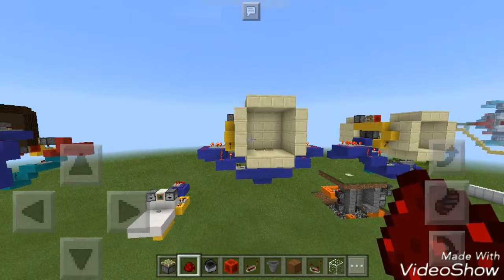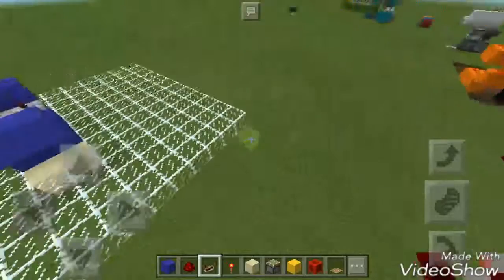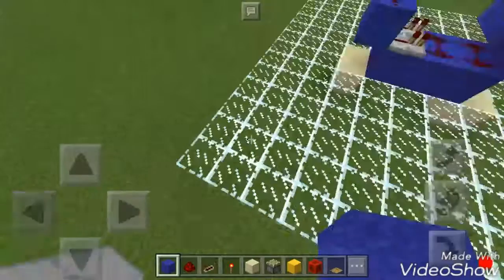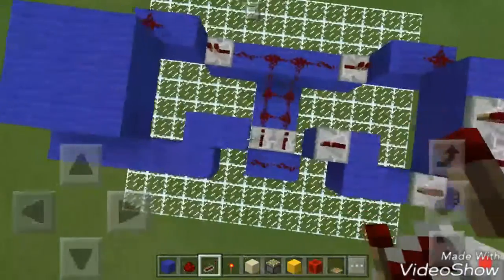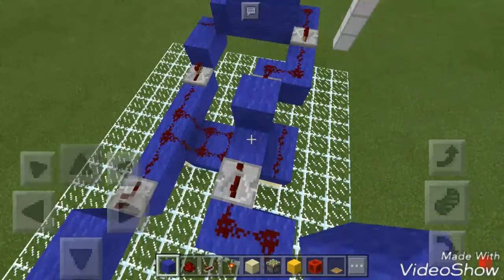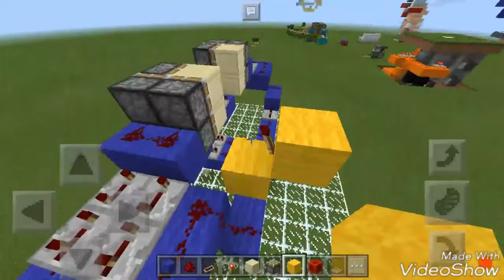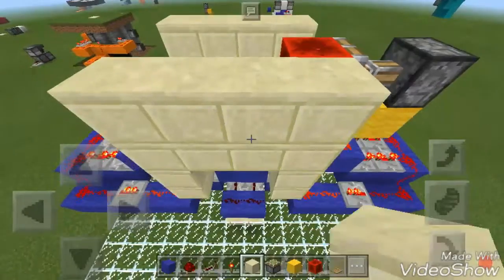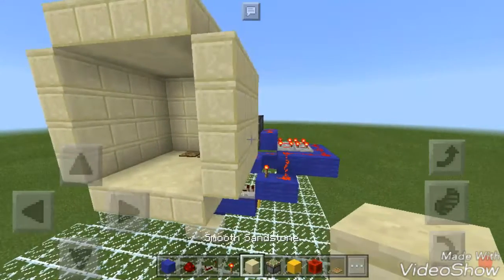Minecraft Redstone: Completely Hidden 2×2 Jeb Door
Minecraft Redstone: Completely Hidden 2×2 Jeb Door, this door can hide your room in your house just simply modify other parts, its just like my other Jeb door but its multiplied by two parts and some parts of it can be modified if you want.

Items Needed:
160-Blocks of your choice
40-Blue Wool
9-Yellow Wool
13-Sticky Piston
1-Redstone block
16-Redstone Repeater
4-Redstone torch
33-Redstone
4-Wooden pressure plate

Credits:
All the video and content are made by Clark from the Clark Rocks Gaming.